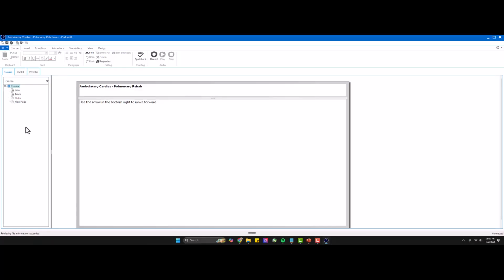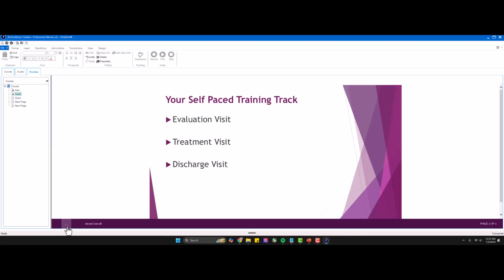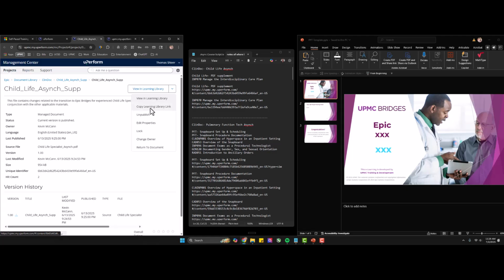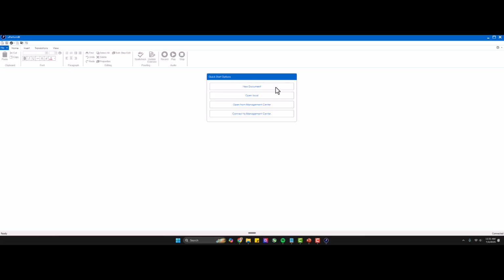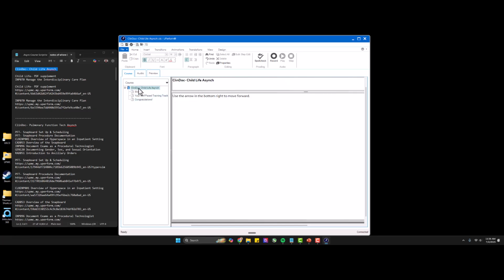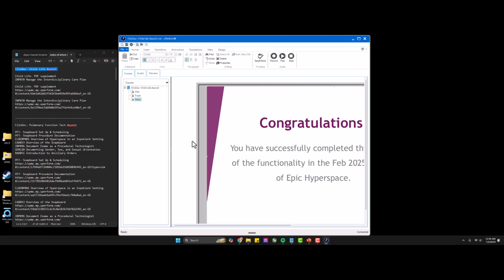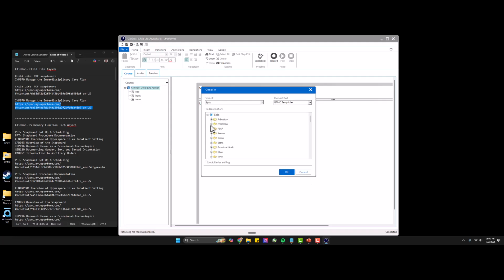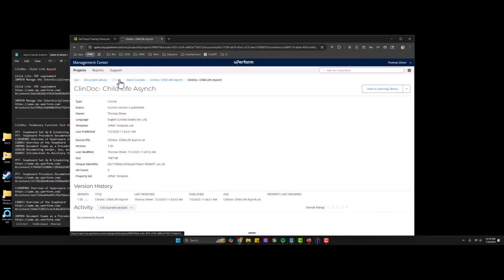Uperform #6 - Async Course Tutorial